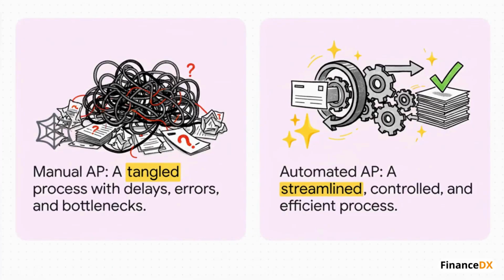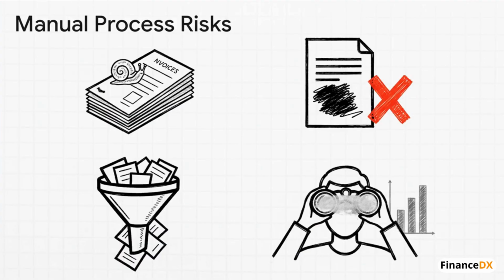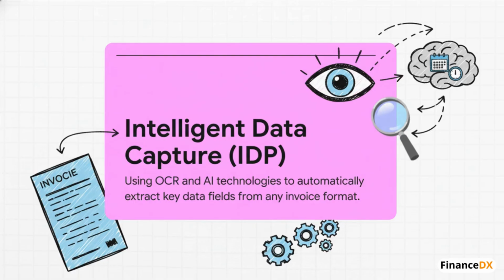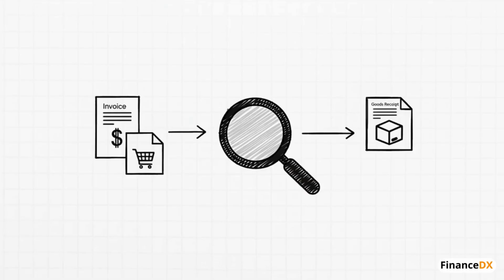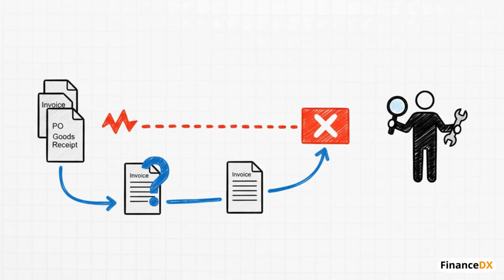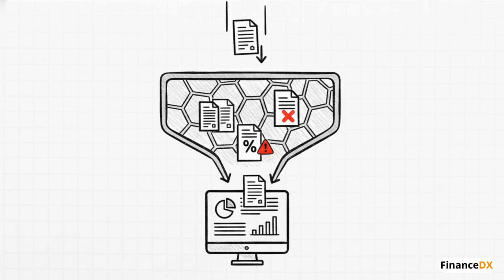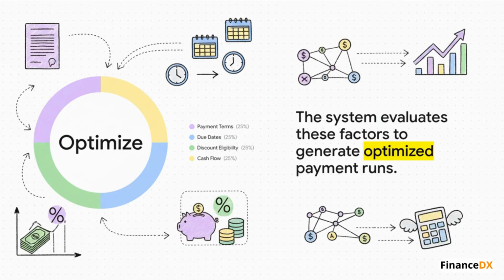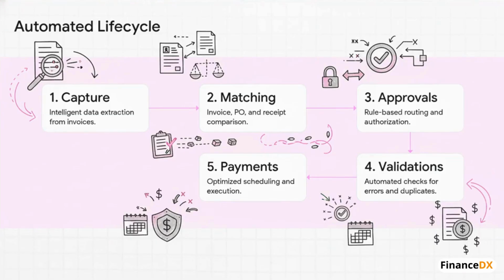Invoice & Payment Automation Explained: Faster Processing, Error Reduction & Stronger Controls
Invoice and payment processing are among the most time-consuming and error-prone areas in finance. Manual data entry, email-based approvals, and inconsistent validations lead to delays, exceptions, compliance risks, and higher operational costs.

In this video, we explain how invoice and payment automation accelerates processing, improves accuracy, and strengthens financial controls across the entire AP lifecycle.

You’ll learn how automation helps teams:
Capture invoices instantly with AI + OCR
Validate invoice data with rule-based checks
Match invoices automatically with POs and GRNs
Reduce exceptions and duplicate payment risks
Route approvals digitally using structured workflows
Schedule payments based on terms and cash strategy
Improve vendor visibility into payment status
Strengthen audit trails and compliance

This video is ideal for AP teams, Procurement, Shared Services, Controllership, and Finance Transformation leaders who want to reduce manual workload and build a more reliable AP environment.

If your organization still processes invoices and payments manually, this video will show how automation reduces errors, accelerates cycle time, and improves financial accuracy.